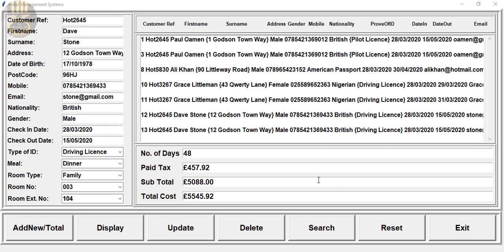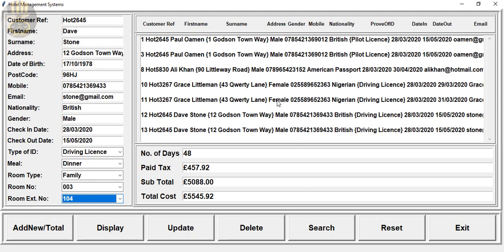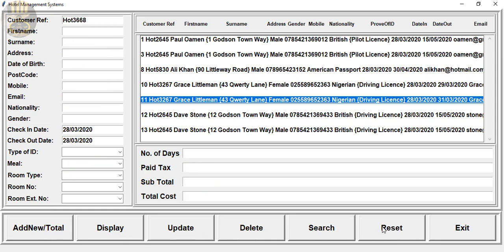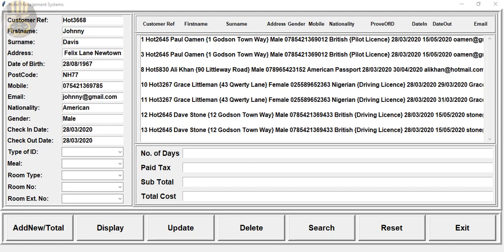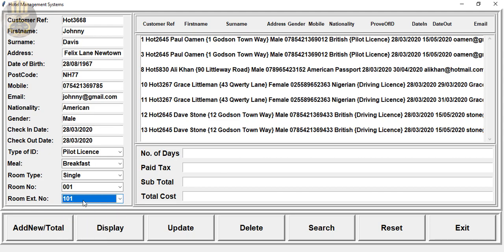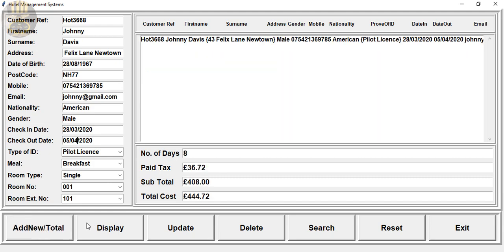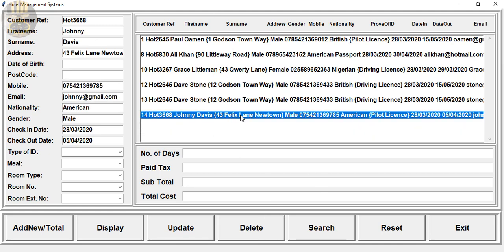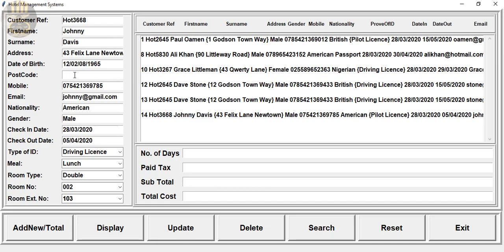Overview of a Hotel Database Management System Developed in Python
How to Create a Hotel Database Management System in Python, using the following widget, Label, Entry, Buttons, Frame, Listbox, and Combobox. You will learn how to implement a method to calculate the price of items. The video contents cover from beginners’ level to advanced learners. Overall, you will learn, how to create and deploy various functions, such as Exit, Reset, Add values, embed database, insert database, delete, update, search database and calls within functions, you will also learn how to create Frames and embed different widgets to designated frames.

Note:
The backend database on this video is called booking.db. (Change hotel.db to booking.db) For example:
def viewData():
    con=sqlite3.connect("booking.db")

def deleteRec(id):
    con=sqlite3.connect("booking.db")

def searchData(CusID="", Firstname="",Surname="",Address="", Gender="",Mobile="", Nationality="", ProveOfID="", DateIn="", DateOut="", Email=""):
    con=sqlite3.connect("booking.db")